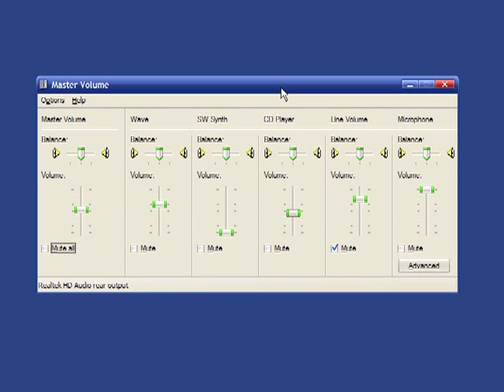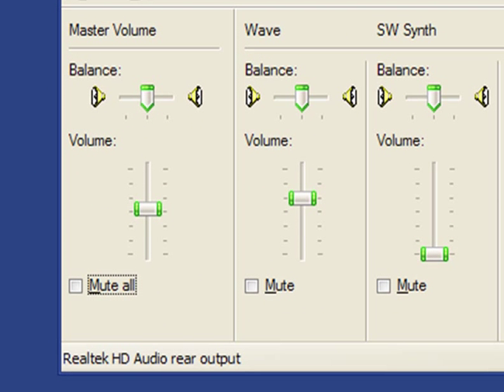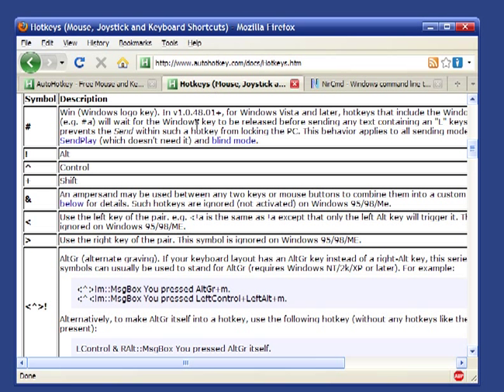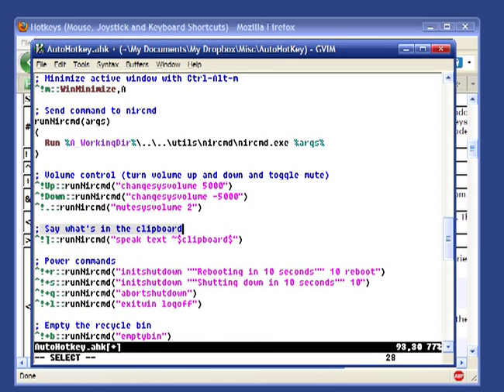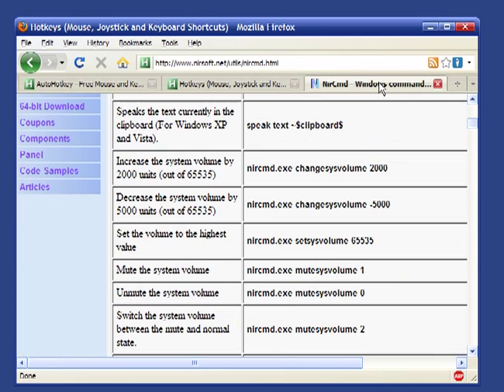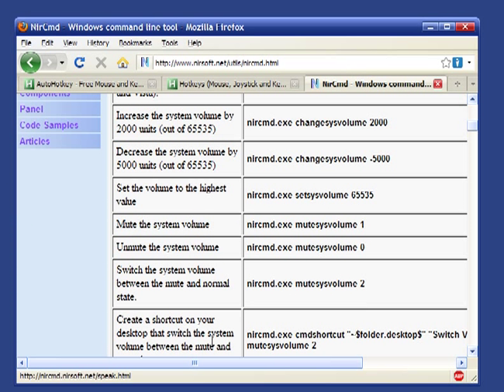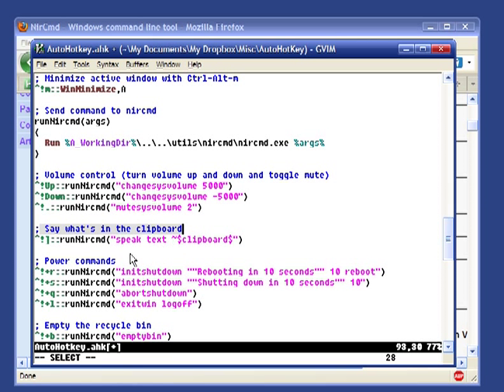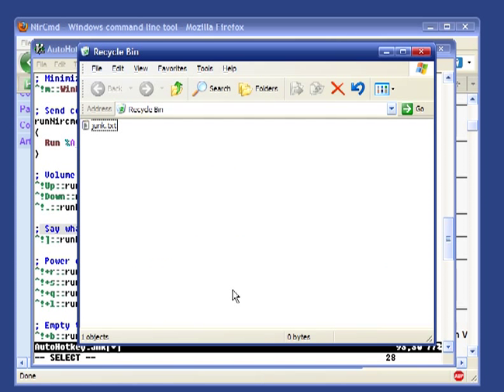How to change the system volume with keyboard shortcuts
This technique works on Windows XP/Vista/7.  I also use a relative path to nircmd so it will work from a flash drive or in your dropbox folder (that's where I keep mine).